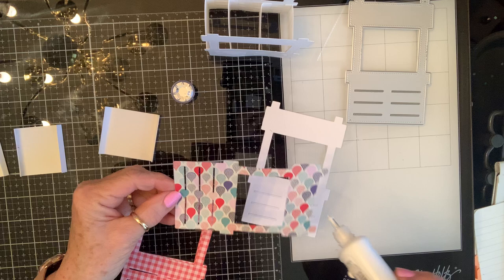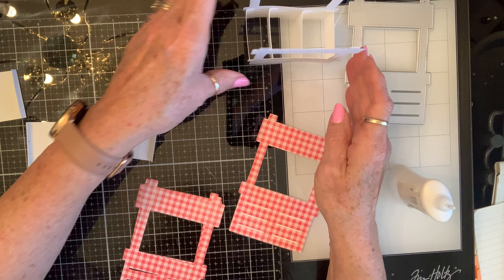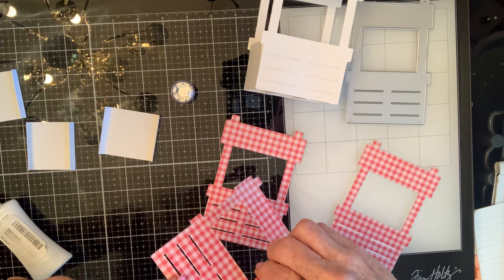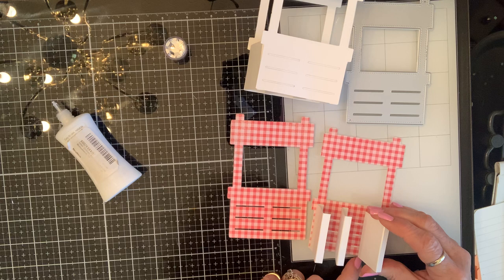Making the kissing booth die 3d, come see how simple it is!